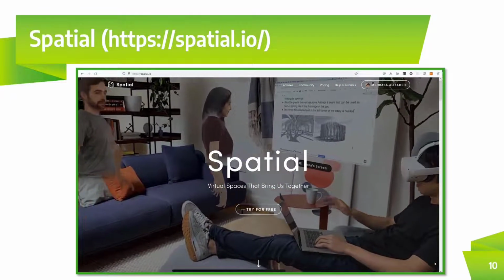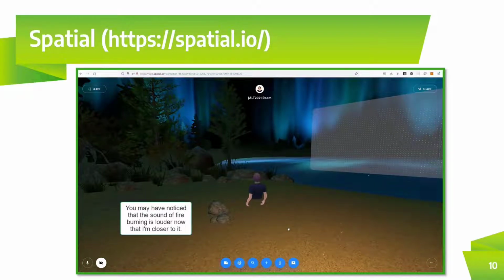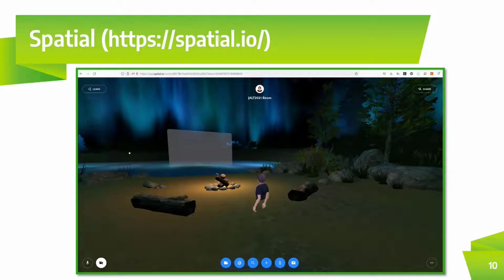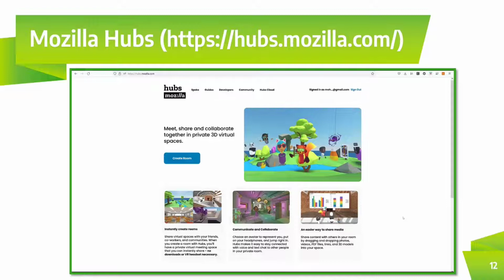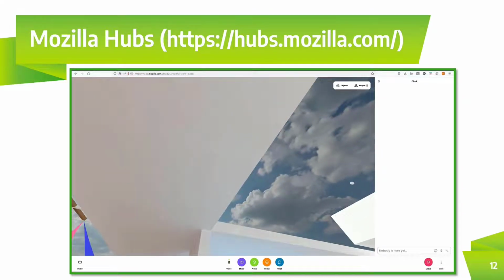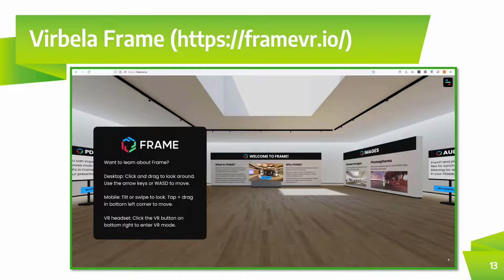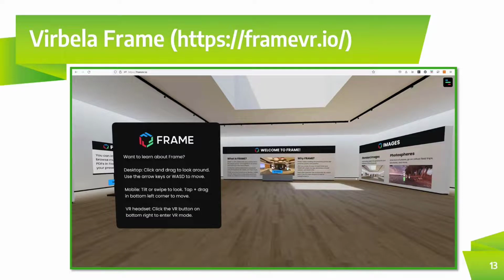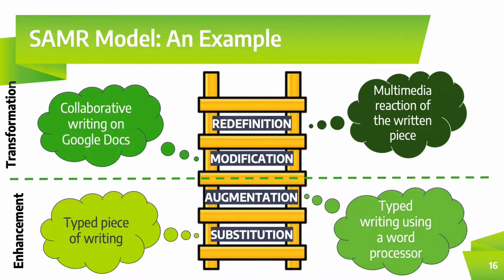VR Apps for Collaborative Language Learning: A Comparison and Contrast (JALT2021)